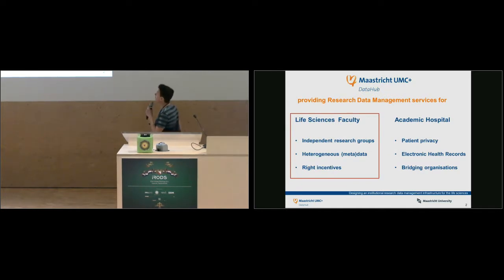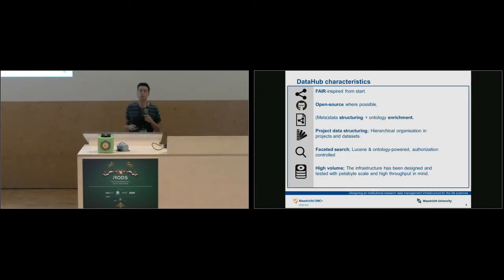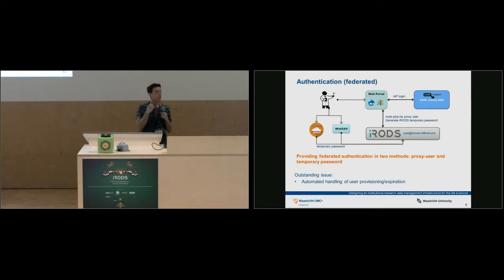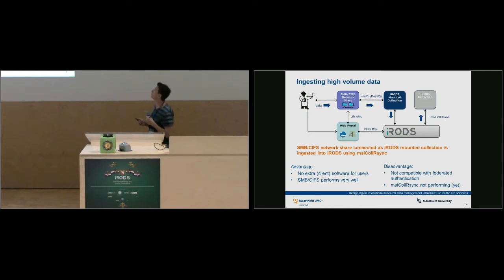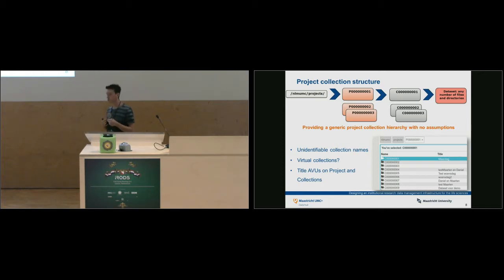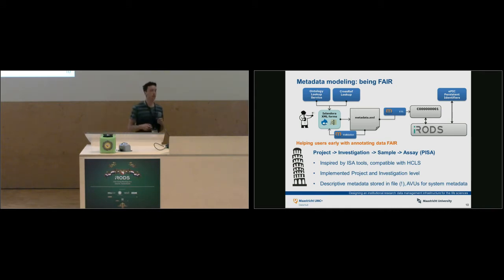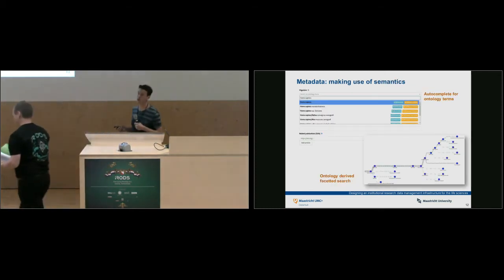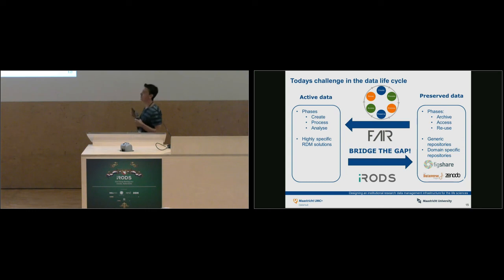UGM2017 / 07. Designing an institutional RDM infrastructure for the life sciences - Maastricht UMC+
Paul van Schayck - Maastricht UMC+

Life science depends more and more on the collection and analysis of comprehensive datasets. Concomitantly, most life science research is being performed in small short term project groups where the same individuals are responsible for both data collection and data management. The widespread call for Open Science has made it increasingly important to disclose data together with a scientific publication. However, the acceptance and usage of digital repositories is still relatively low within life science. This has been attributed to the lack of reward and incentives for depositing your data (Kidwell et al., 2016). It has also been speculated that the ability to exploit one's own data to the fullest is a prerequisite to sharing them (Borgman, 2012). Therefore Maastricht UMC+ DataHub aims at providing early help and services in research data management to facilitate the process towards the goals set by Open Science.

In this work we present our design choices and lessons learned for building a central institutional research data management infrastructure across Maastricht UMC+ and Maastricht University, the Netherlands. The services provided by our infrastructure are project data organization and findability, metadata modelling based on FAIR principles, secure data storage and the ability to share data easily with external collaborators. All services have been designed to work with federated authentication and with the modern day data volumes of life science in mind. iRODS plays a key role in this infrastructure by being the central namespace for data storage and management. The iRODS rule engine is the central hub connecting all third party applications, such as source systems, ETL-tooling and search index.

Providing early help in research data management using a central infrastructure has the danger of not being able to adapt and connect to the local practice of researchers. Therefore, one of the project's goals is to evaluate the infrastructure's ability in tempting researchers to start research data management. In order to do so, the major design goal was to be easily extendable and use a microservice approach in building services. The first version of our infrastructure is currently being evaluated in several research groups and we aim to continuously improve it based on the user feedback.